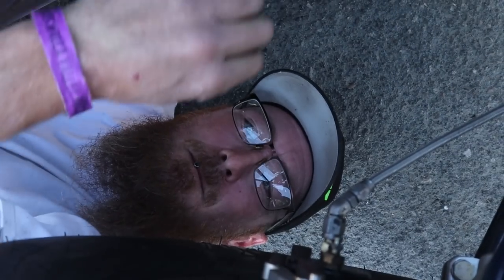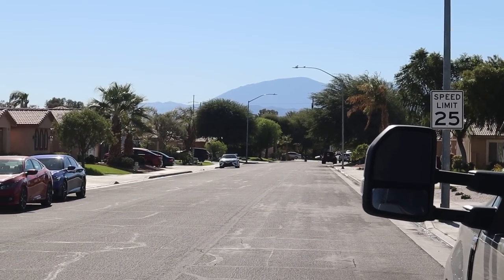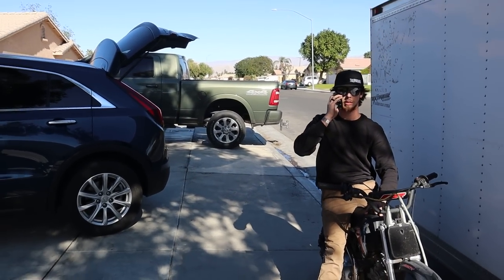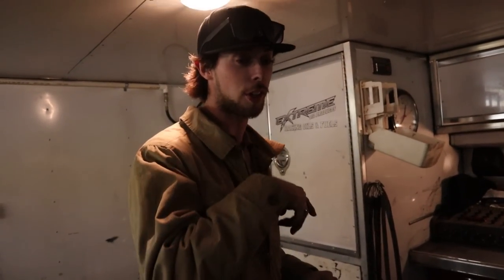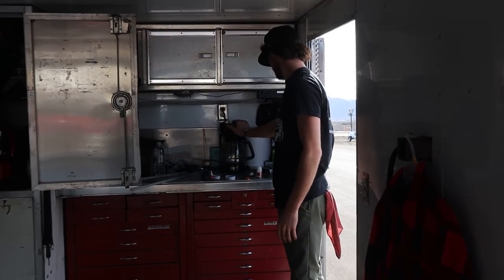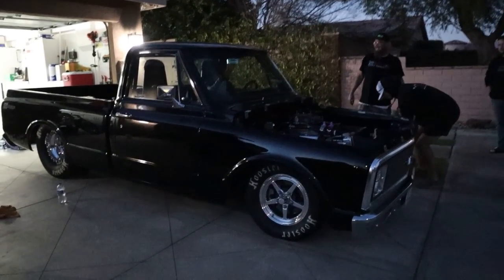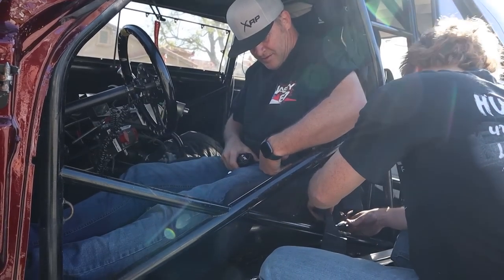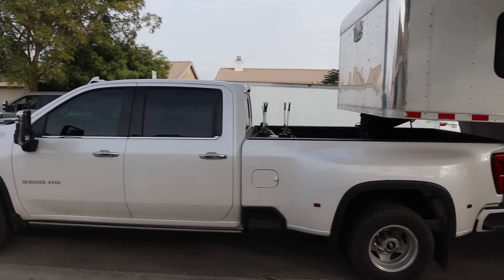Transitioning Into Fastest In America, Donkey Stomps, Desert Testing, & Chassis Changes!!!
Sorry for the wait, we’ve been traveling, working, & struggling, but we back now!

ALL SOCIALS!!!